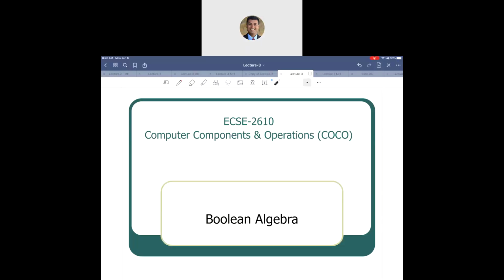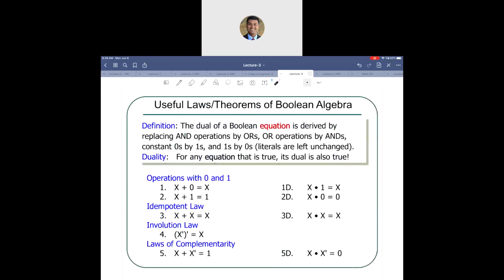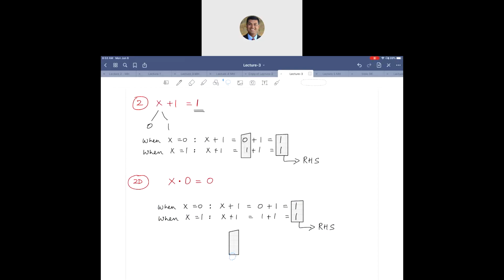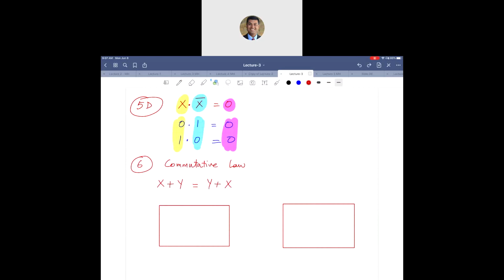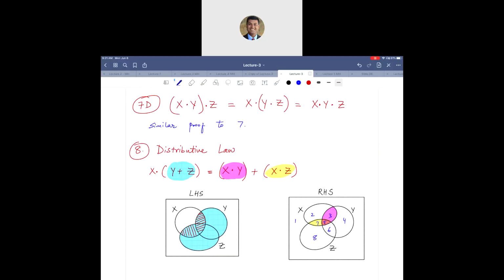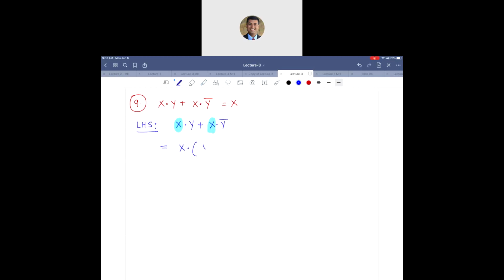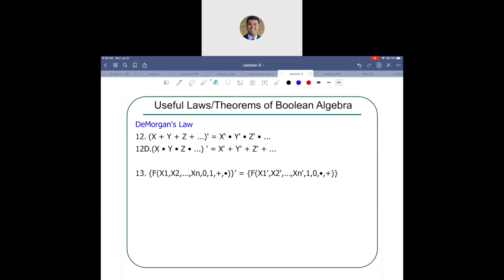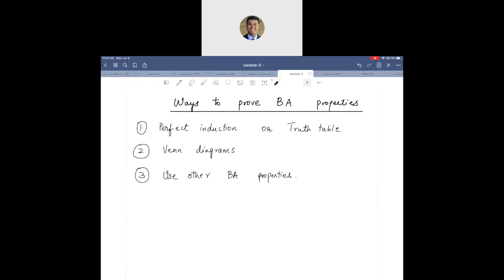ECSE 2610 CoCO Lecture 5b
Boolean Algebra Properties and Proofs